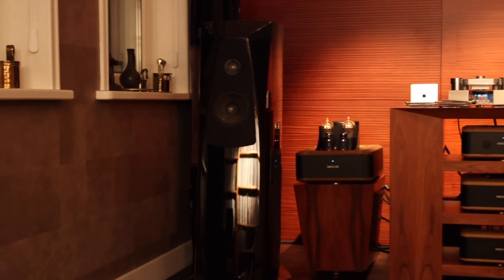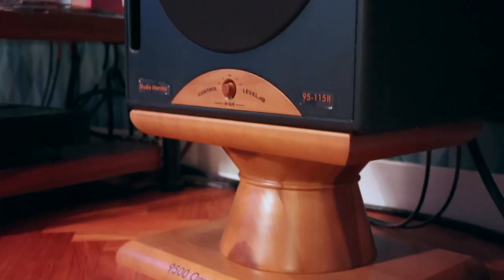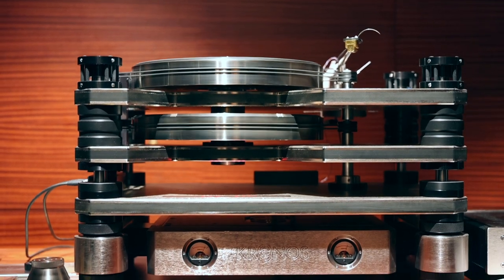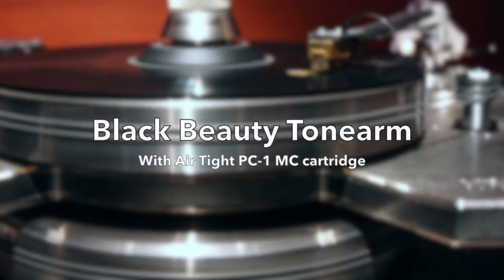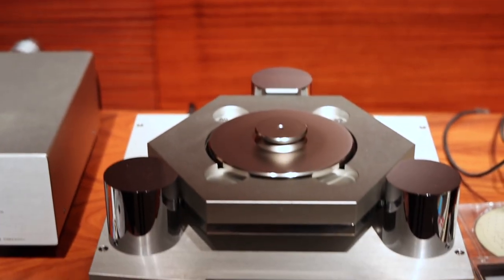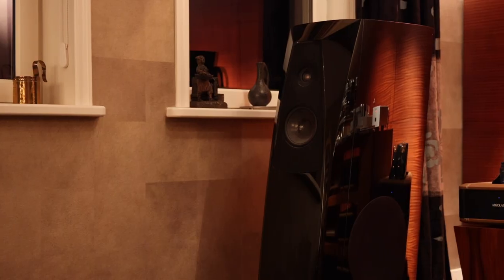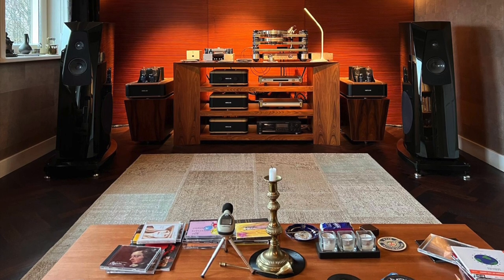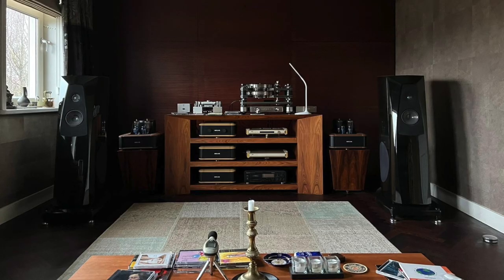A showcase of two Absolare Systems with Kronos, CEC, MSB, Allnic, Echole, Zingali, and Rockport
This is not so much a review but more of a showcase of a fortunate owner's two audio systems, both based around Absolare amplification.

Secondary System
Zingali 115 II Studio Monitors
CD-Pro 2-based DIY CD Transport
Absolare Integrated Amplifier (Hybrid tube/transistor)
Allnic D5000 DHT DAC
Stabilian Audio Rack
Sign Audio speaker cable
Echole Omnia Interlinks
Echole Omina and Albedo power cables

Main System
Rockport Aquila Loudspeakers
Kronos Pro Turntable with Black Beauty tonearm, Air Tight PC-1 MC cartridge, and SCPS-1 accumulator power supply
CEC TL-0 CD Transport
MSB Diamond DAC IV with femtosecond clock and Diamond Power Base
Absolare Phono Preamplifier
Absolare Preamplifier
2x Absolare Single-Ended Triode power amplifier (normally)
2x Absolare Push-Pull Power amplifier with Elrog 845 tubes (currently on loan)
Echole Omnia en Limited Edition Interlinks and power cables
Echole Limited Edition speaker cables
Absolare Custom Stabilium Platform and Pedestals
Echole Limited Edition Power Center
Absolare Custom Acoustic panels on wall and ceiling